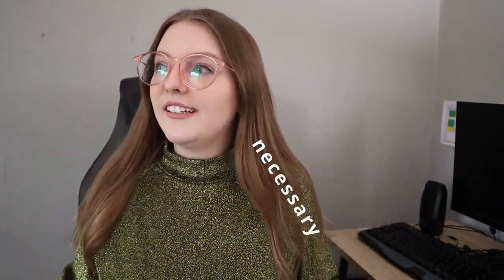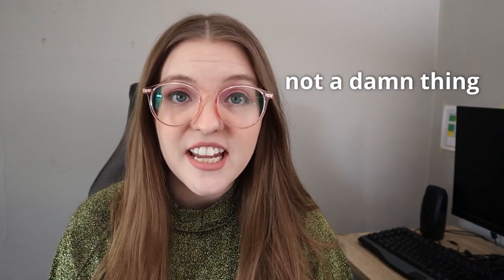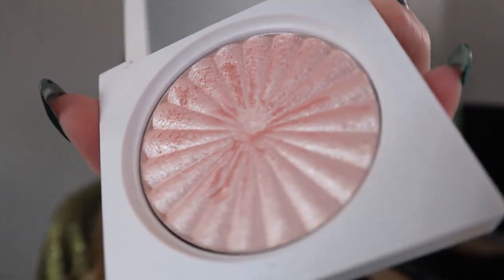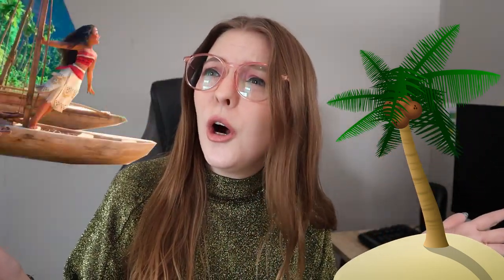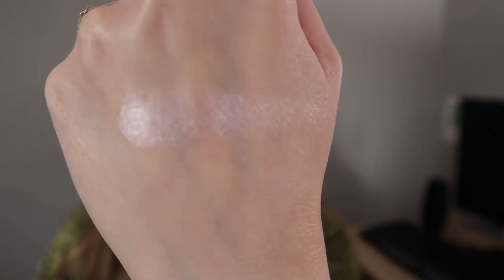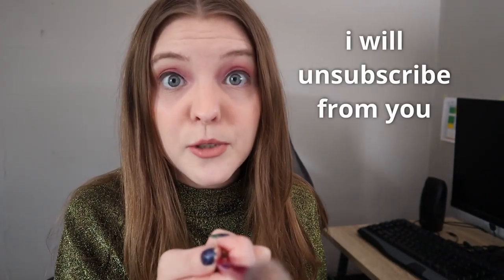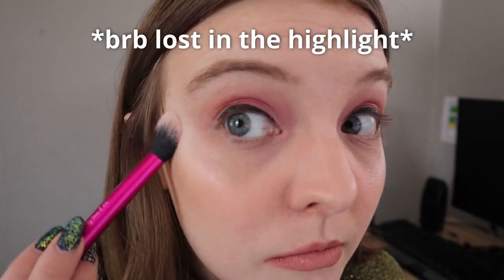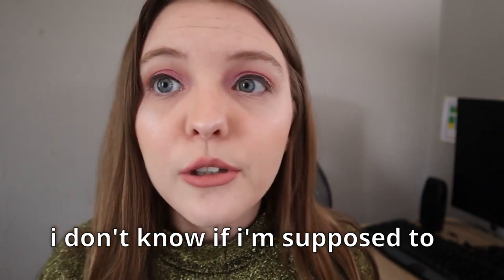Ofra Pillow Talk Highlighter Review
My love for Ofra Cosmetics has no bounds! Join me for a journey into makeup world as I review the Pillow Talk Highlighter.

Ofra checks a lot of personal purchasing boxes for me: cruelty free, vegan, EWG! Click to hear why I'm so into this brand!